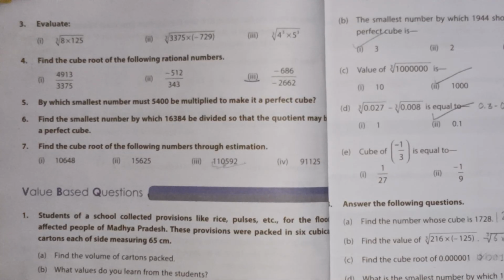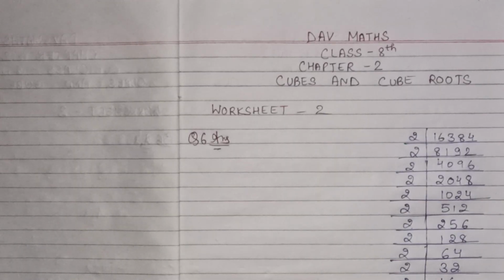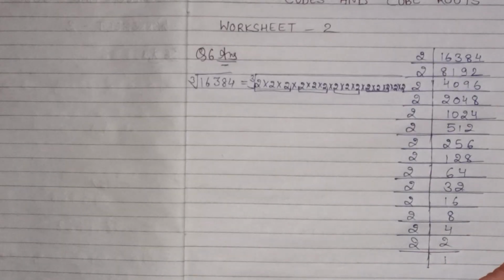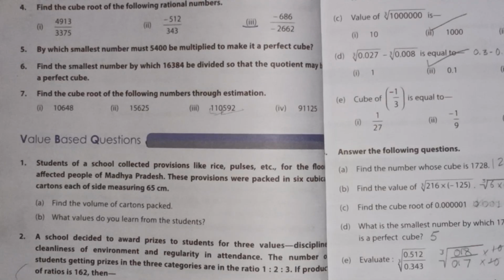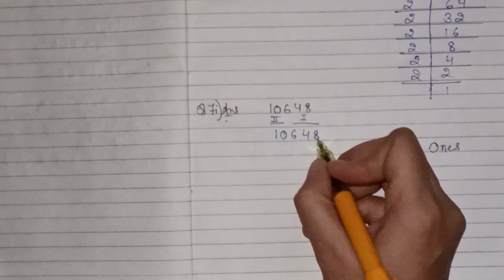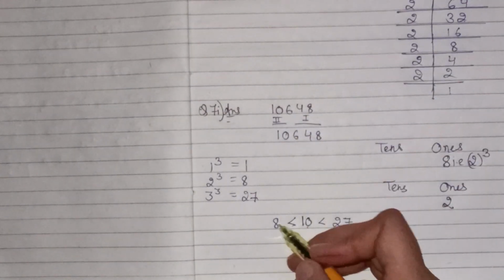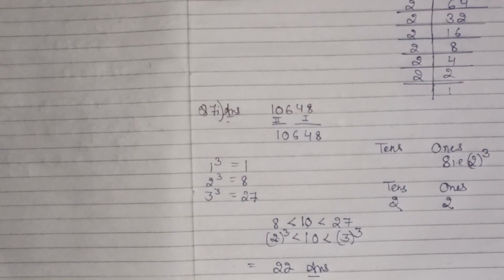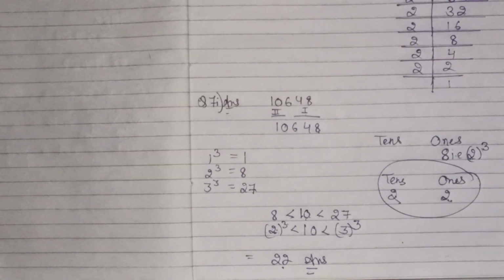DAV MATHS CHAPTER 2 CUBES AND CUBE ROOTS WORKSHEET 2 Q6,7